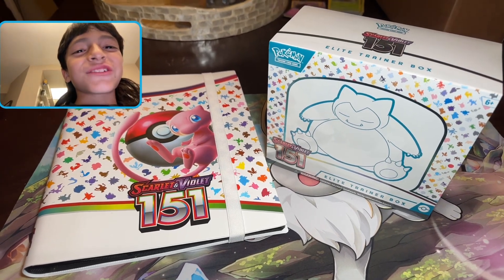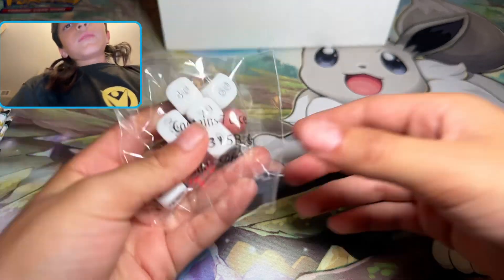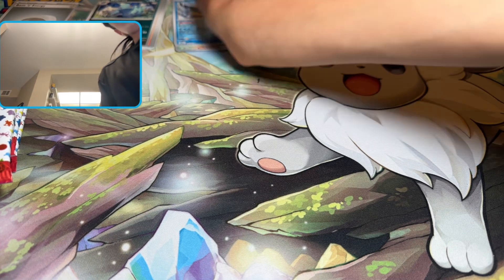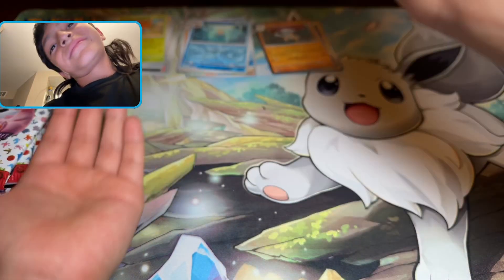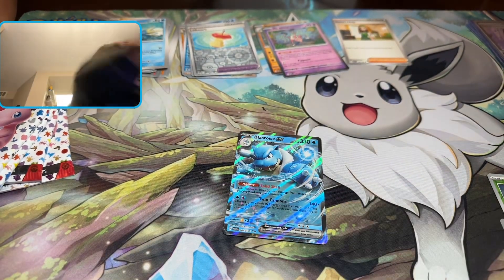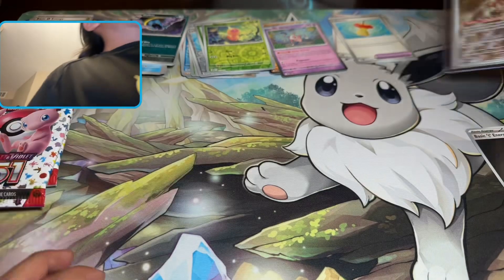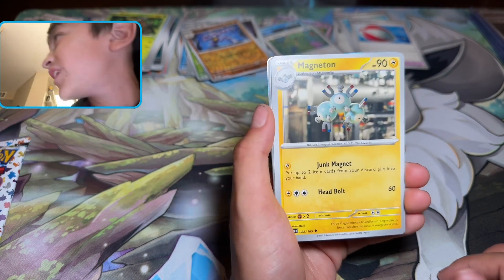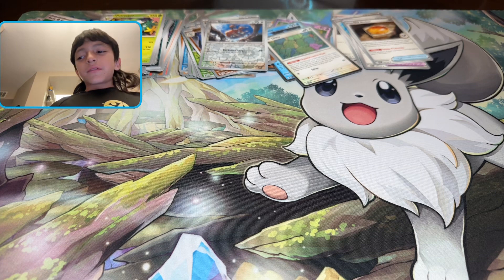Pokémon 151 ETB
My parents bought me scarlet and violet 151 ￼ elite trainer box from Epic Pulls in San Jose California. This is what I got. Wish me luck.